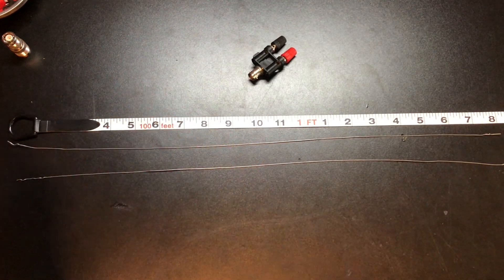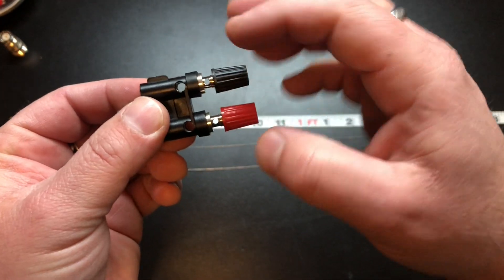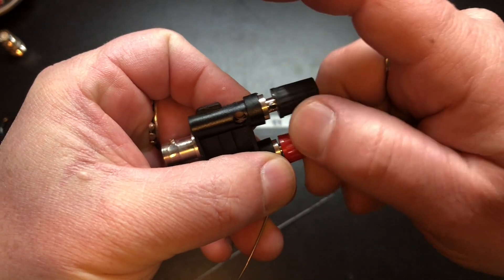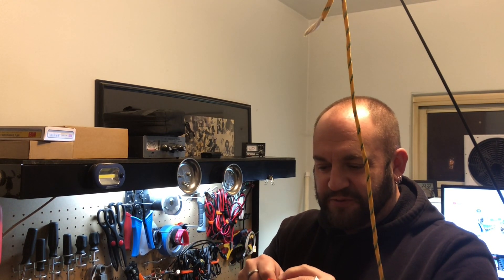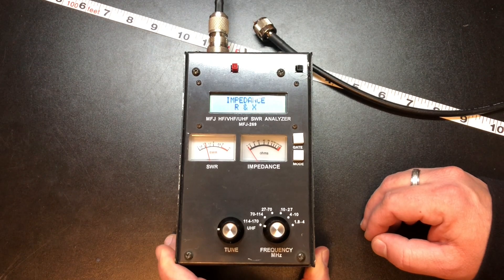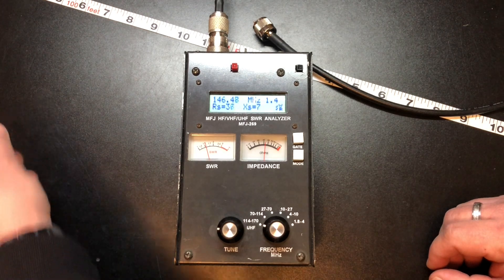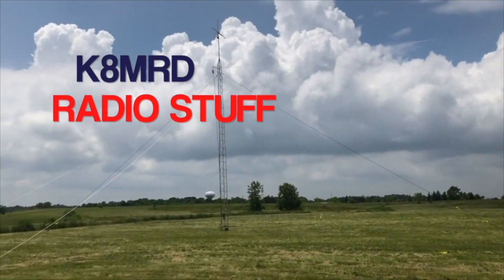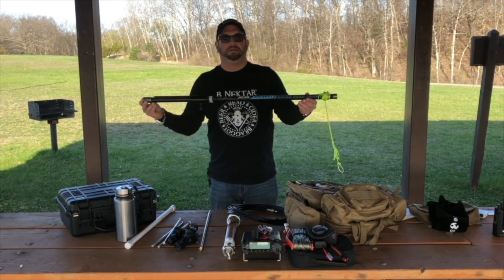2 Meter Solder Dipole : Will it antenna??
Let's make an antenna out of solder, just because.  This is ridiculous!!